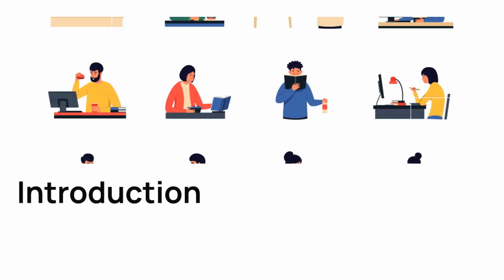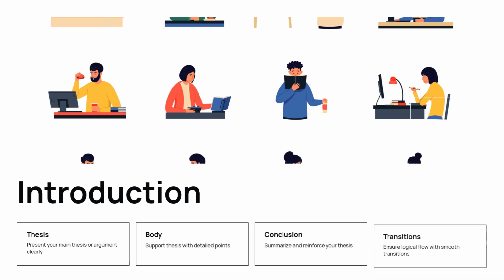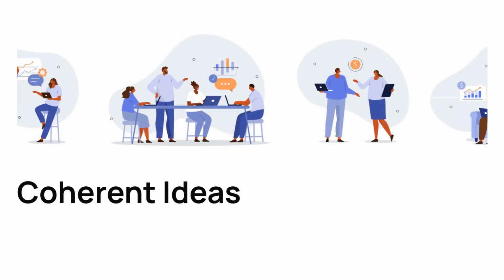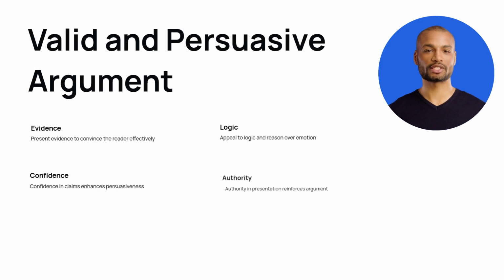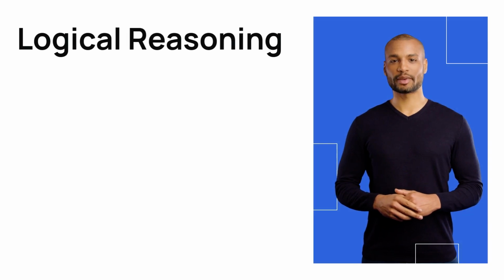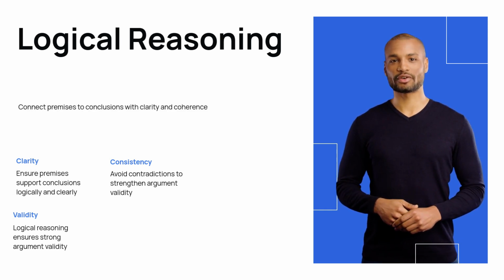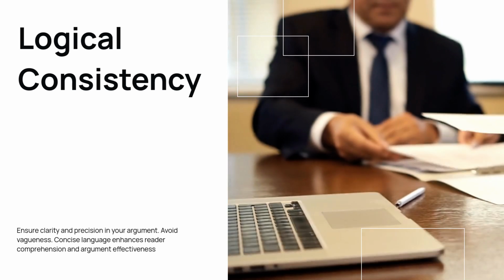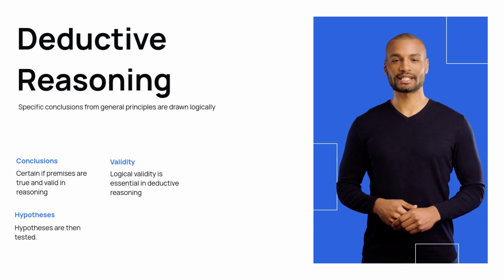LO4 Academic Writing and Research Skills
Build essential knowledge of child development, early learning, and inclusive practice to support young children and progress in the early years sector.